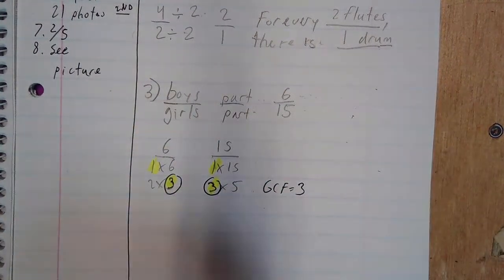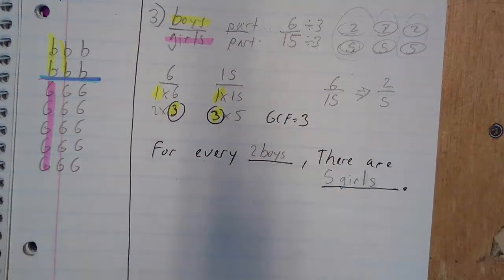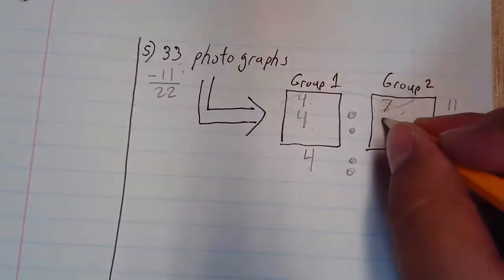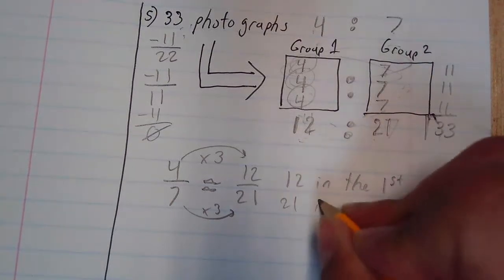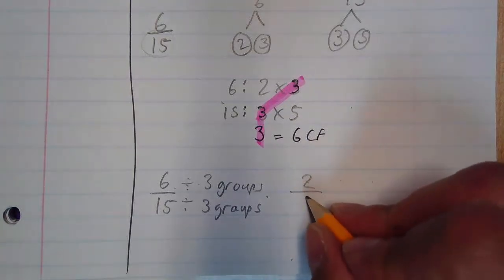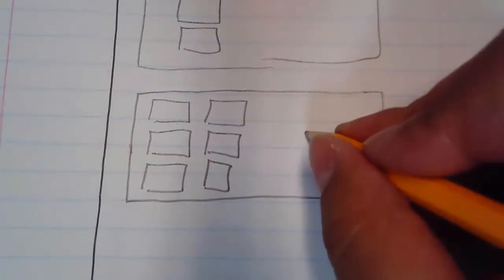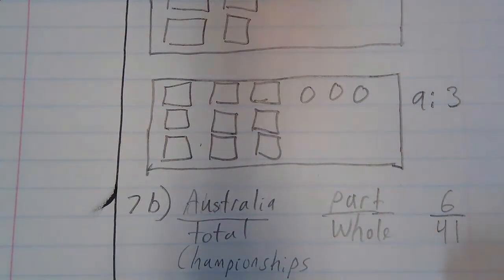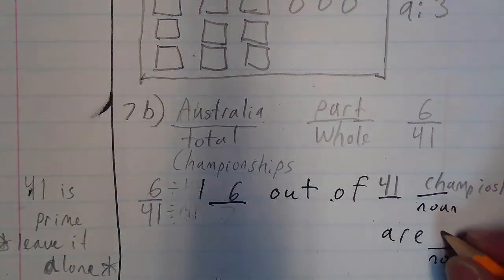6th Grade CA Math Ch 1 Lesson 2: Independent Practice pg 23, 24 (1-7 odd, 8)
Standards:
6.RP.1, 6.RP.3
Mathematical Practices:
1, 3, 4, 5